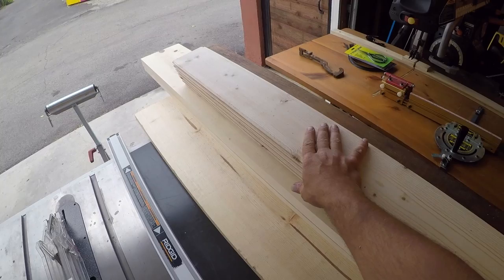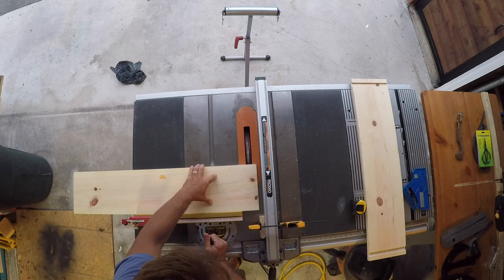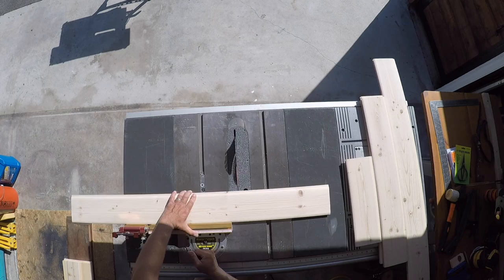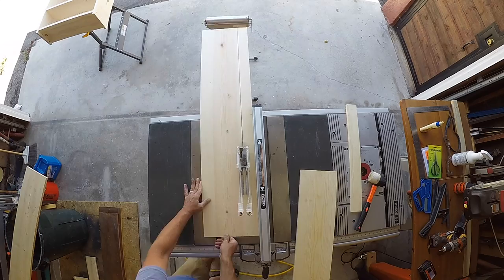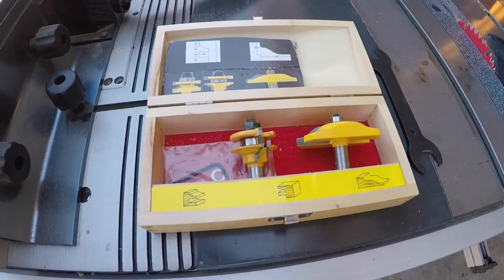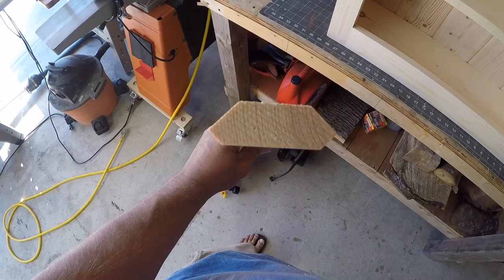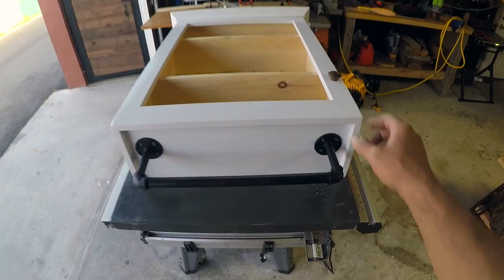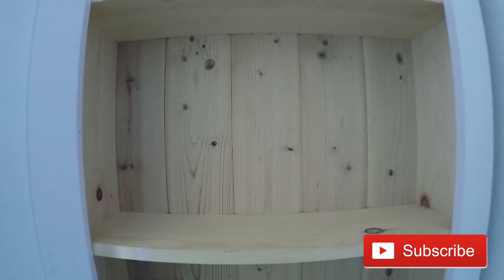How To Build A Medicine Cabinet - DIY Woodworking Project - Bathroom Remodel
This video shows you how to build a medicine or wall cabinet for your home remodel projects.  This cabinet is perfect for a bathroom, with a built in industrial style towel bar, but it could also work in just about any room of the house.  In this video you will learn to make a raised panel door using only a router and router table, how to cut your own crown molding, and how to place in a gorgeous lapboard backing to give your woodworking project stunning style.   I also use my woodturning lathe to make a simple handle / knob.

Amazing Woodworking Audio Book

Awesome Woodworking Plans
Adirondack Plans

~My Tools~

Miter Saw
Best Finish
Best CA Glue